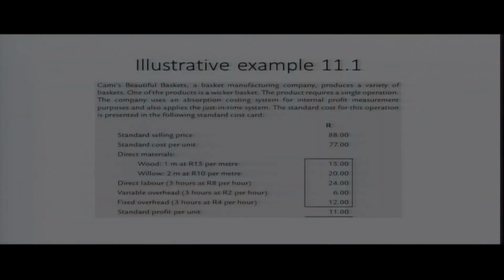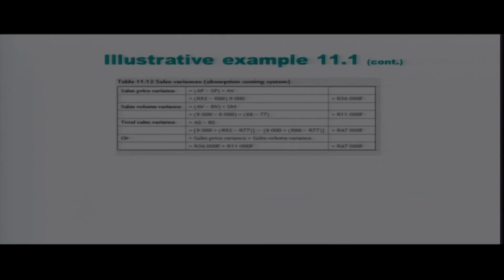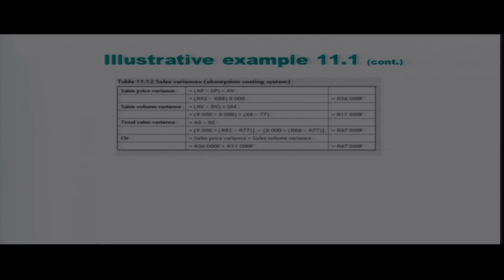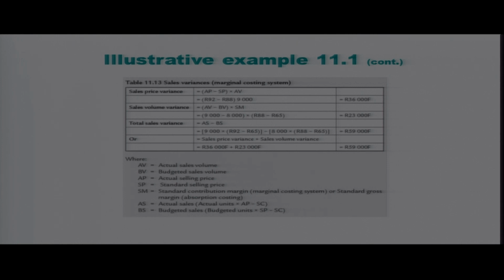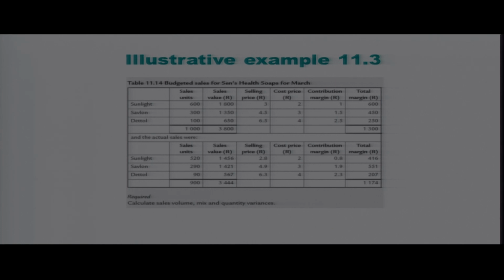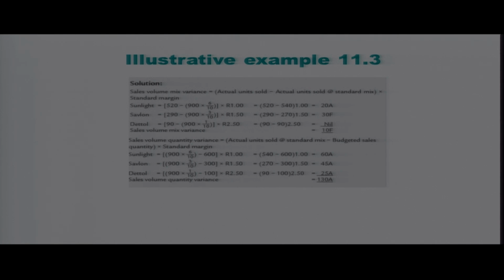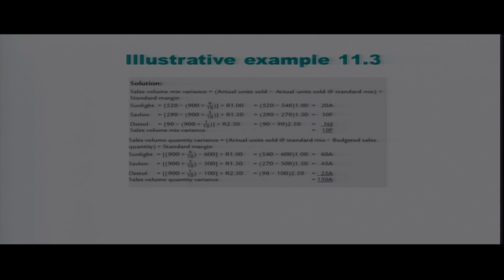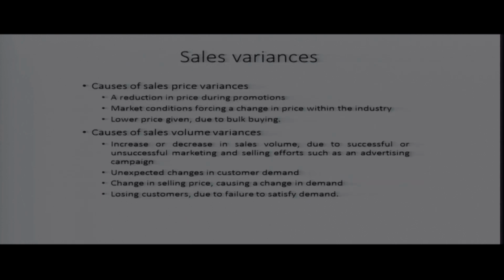EDSU-BELINA MORAKE:STANDARD COSTING SALES